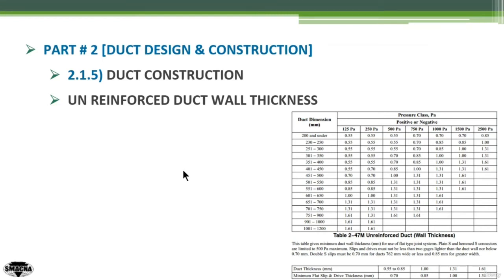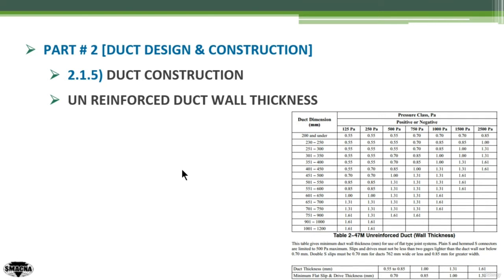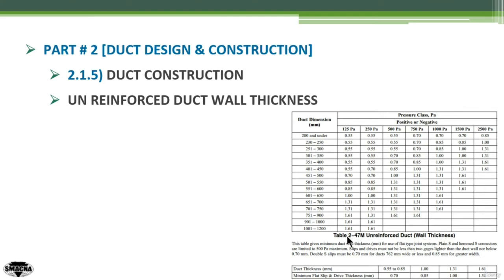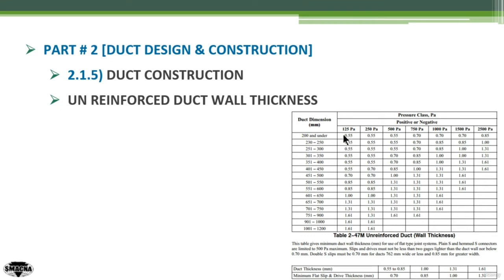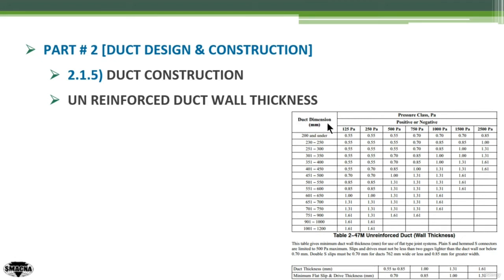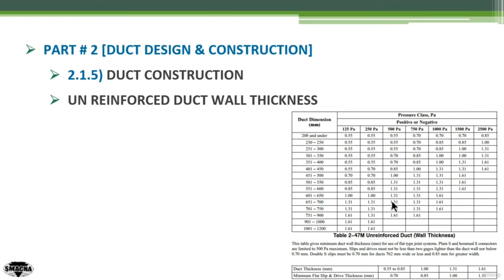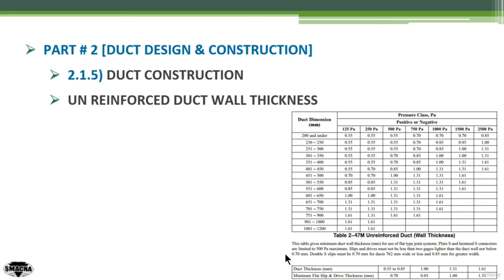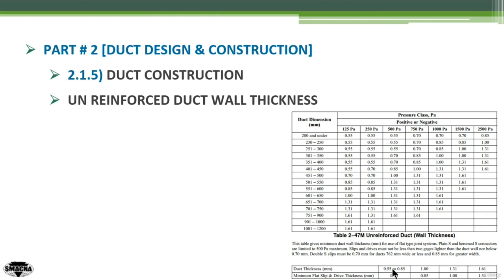SMACNA Un-Reinforced Duct Sheet Thickness Tables (course link in description)